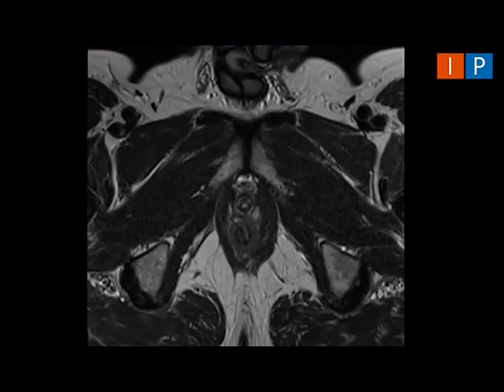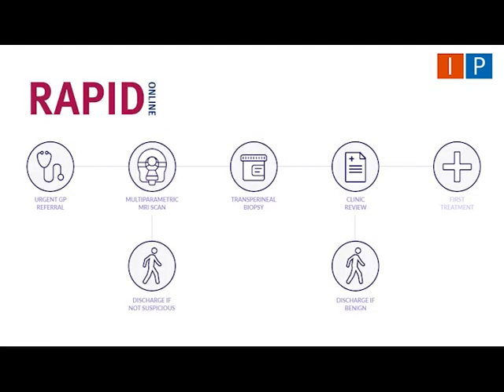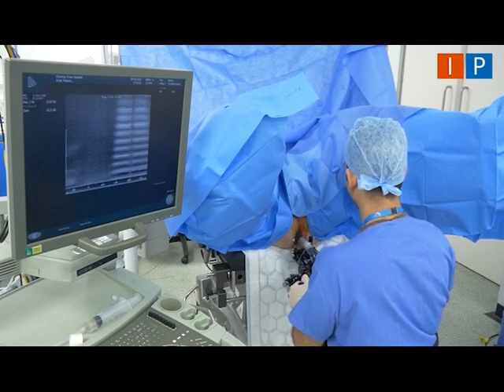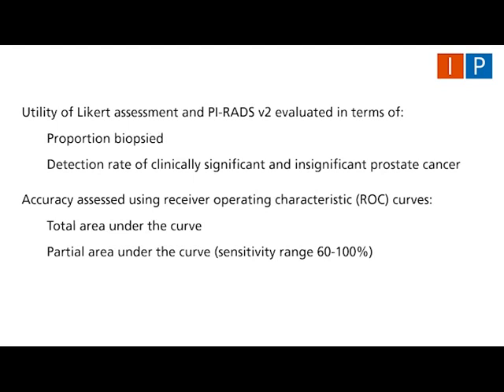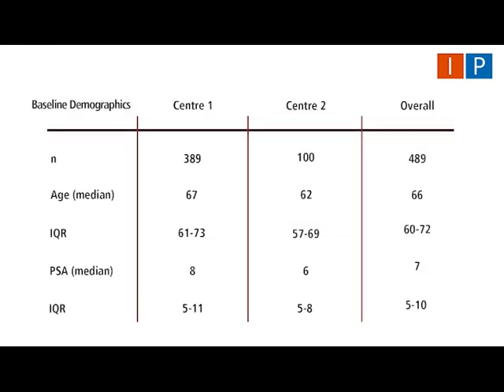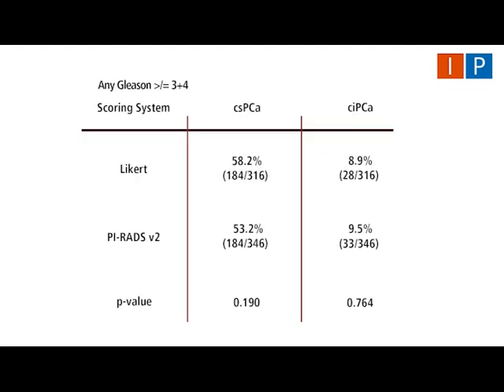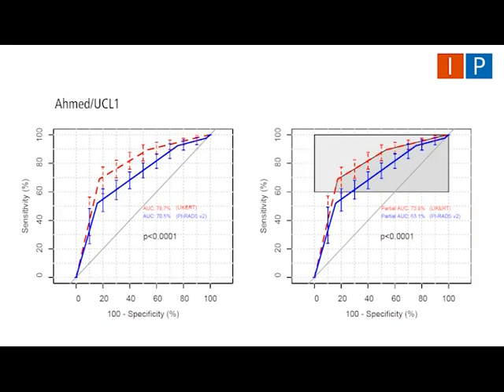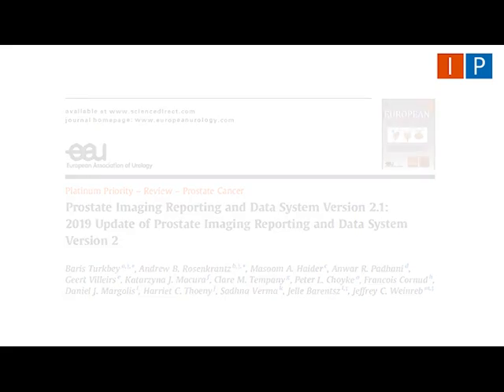Likert vs PI-RADS v2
To compare the clinical validity and utility of Likert assessment and the Prostate Imaging Reporting and Data System (PI‐RADS) v2 in the detection of clinically significant and insignificant prostate cancer.